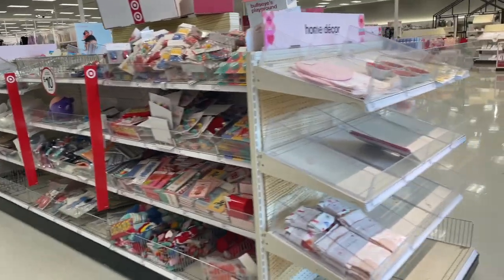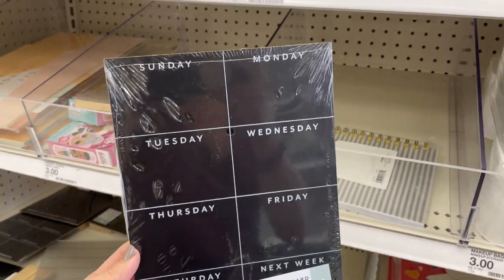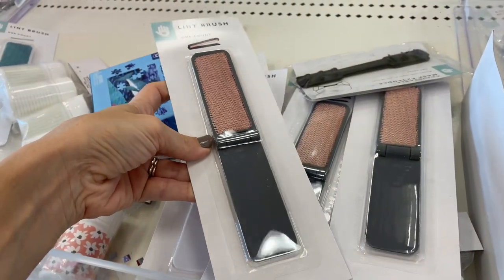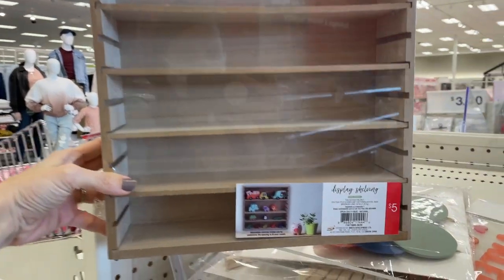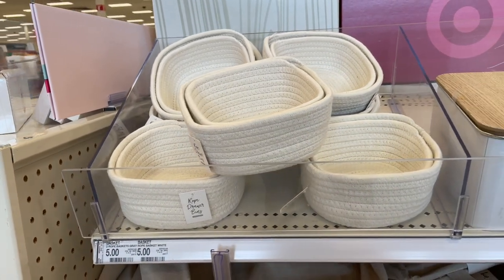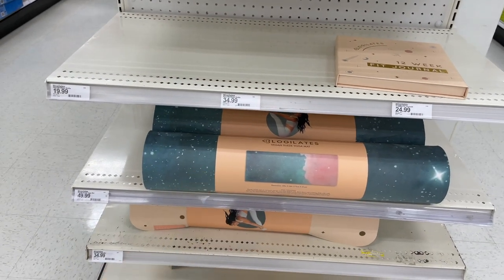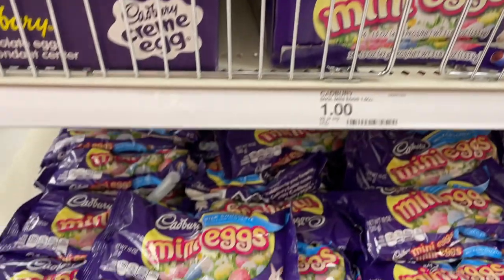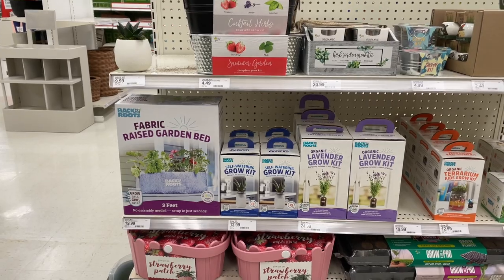Everything New at Target for Valentines Day 2021 & More!! Target Dollar Spot Shop With Me!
Hey party people!  I hope you enjoy shopping at Target with me exploring the Target dollar spot for Valentines day 2021 products! I also galavant around the rest of the store to show you even more new valentines day 2021stuff on the shelves and anything else that I saw that was new and exciting, including the Joanna Gaines collection!  I hope you enjoyed this shop with me at Target 2021 video!!

Best,
  Kim!